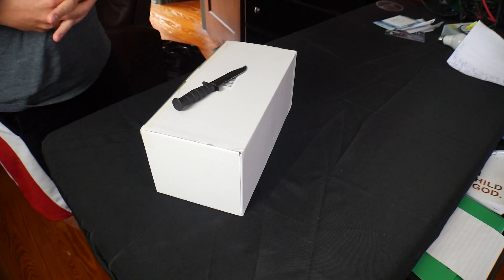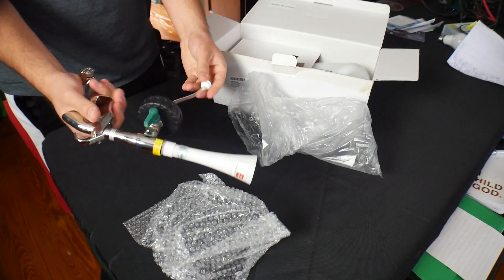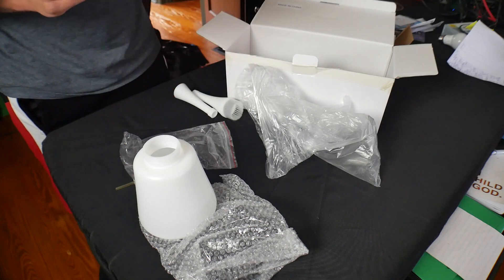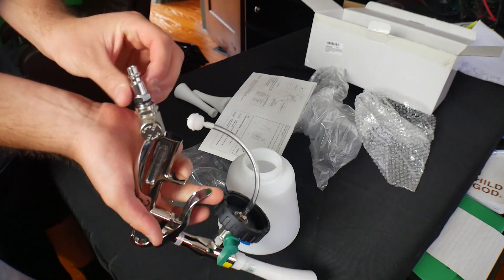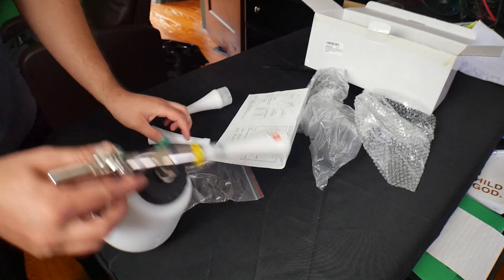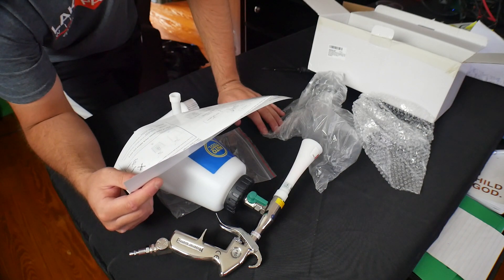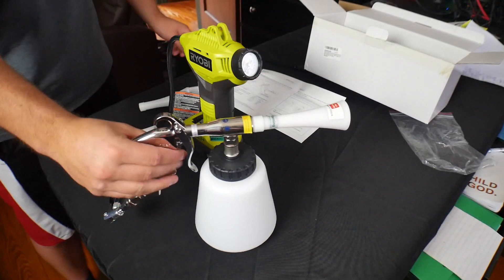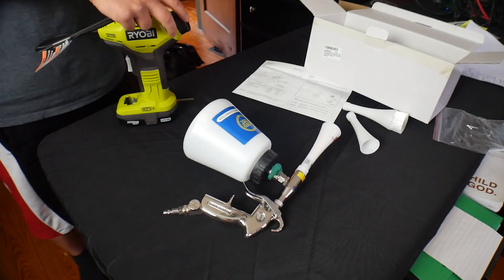everfarel High Pressure Car Cleaning Gun Car Interior Washing Kit Adjustable Deep Detailing gun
welcome back everyone to another product review today i go over the everfarel High Pressure Car Cleaning Gun from the looks of it, it looks to be a good cleaning tool ive watched many videos before i got it and i think its going to work great for what i wanna use it with over all if your interested you can buy it

*Tags Below*

 Strong Detergency and Cleaning Power: With biological lipid-lowering design and high-speed spinner motor, our tornador car cleaning gun can deeply penetrate car cleaner on dirt for a powerful clean.
Low Maintenance and Super Quality: Equipped with strong rubber spray tubes and Nickel plated gun body to make it strong and durable. Moreover, the key connectors and ball valves are made of copper. These superior designs could make it work still well after long term use.
Time Saving and High Efficiency: Unlike other car detailing tools, it has a valve control to reduce the amount of liquid sprayed while performing an intensive-cleaning for a fast-drying.
Great Compatibility and Widely Used: Fit for most air compressors and air tools. Car Cleaning Gun works best with an air compressor that produces a constant air pressure of at least 87 psi, up to 133 psi. Not only for car interior, but also for home cleaning: bicycle, motorbike, yard ground, swimming pool,beach chair, glass, wall, Blinds, screens, carpet, computer case, microwave oven, kitchen facilities and various kinds of fans,tractors, farming equipment and animal lodging, leather shoes, e
100% Money Back and 1 Year Warranty: This car cleaning tools has been precisely manufactured from high quality stainless steel, and is built to last. All our products are backed by our 12-Month replacement warranty or 100% money back. Please contact Seller firstly when having problem.